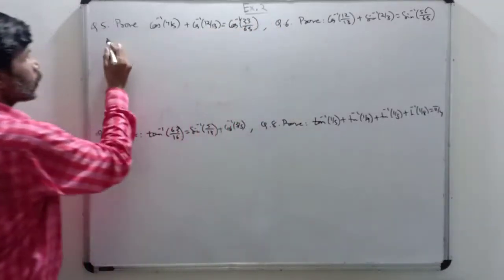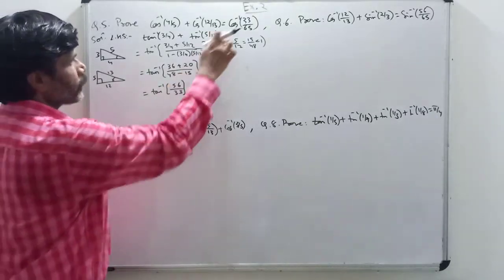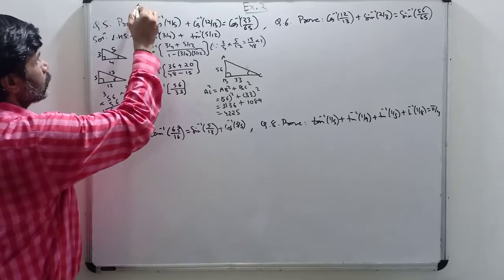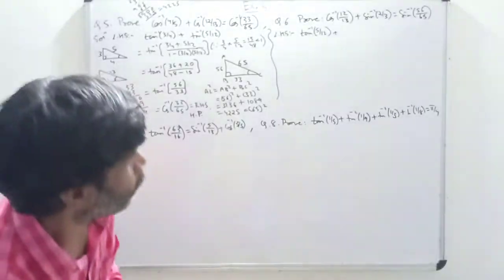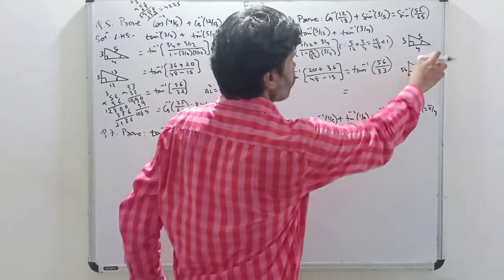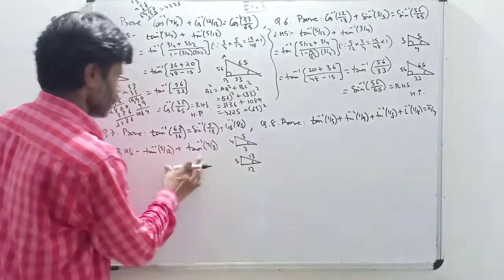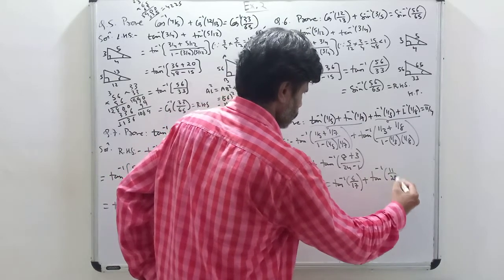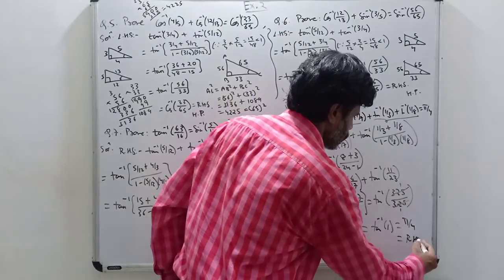Ch. 2 Imverse trigonometric functions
Exercise 2, Q.5,6,7,8